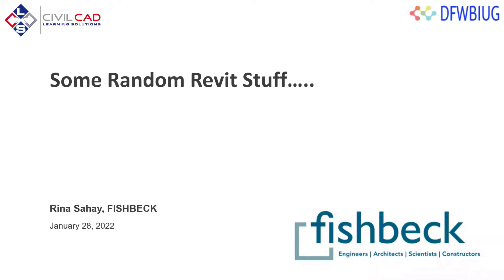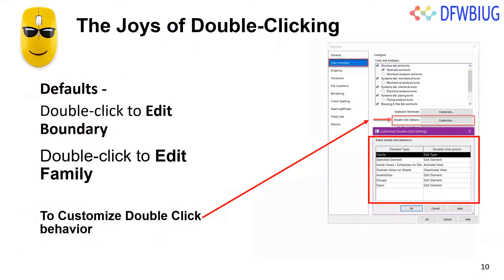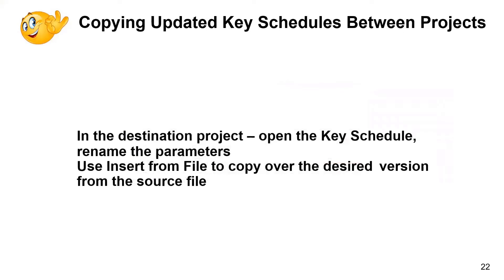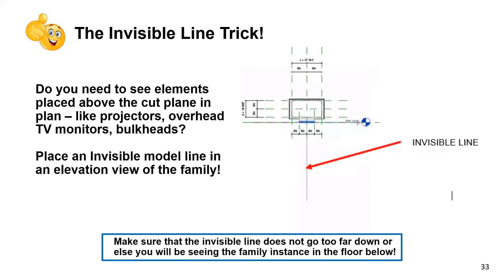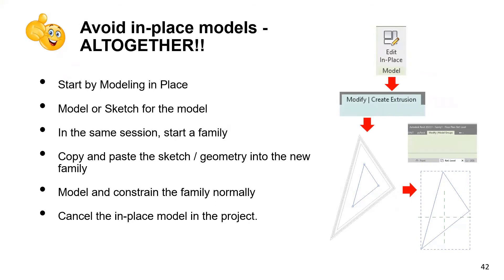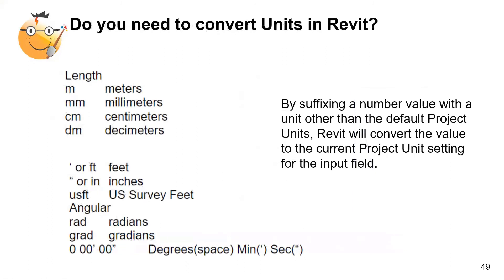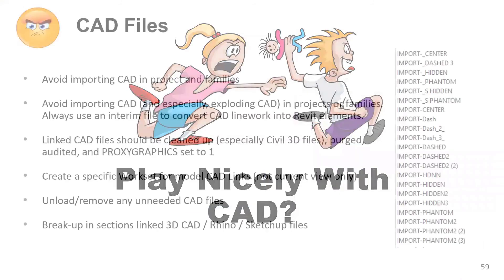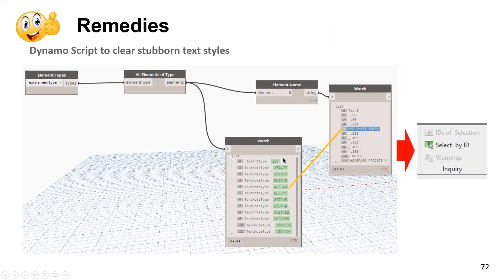DFWBIUG Random Revit Stuff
In this months DFWBIUG webinar our guest speaker was fellow Autodesk Expert Elite member Rina Sahay. She did an amazing job presentation over tips & tricks over Revit.